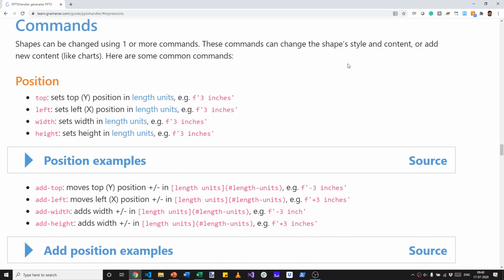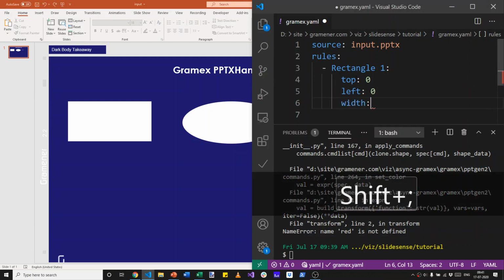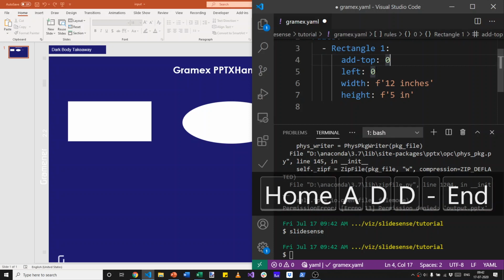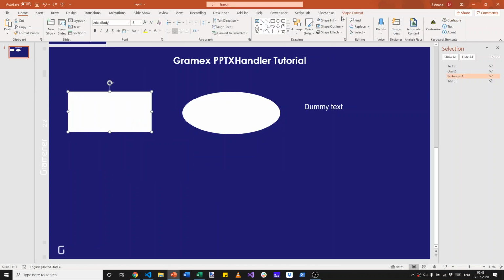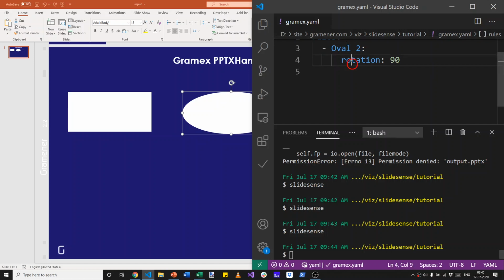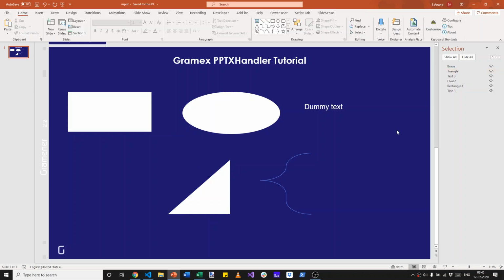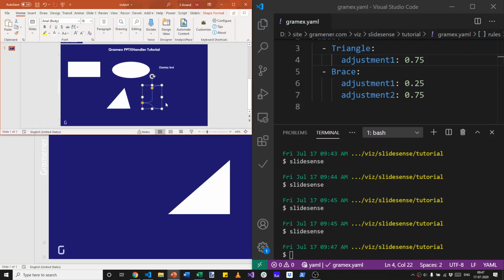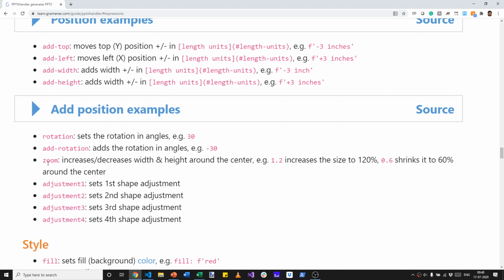SlideSense PPTXHandler Guide 08 Position